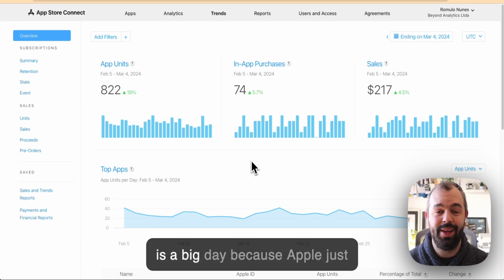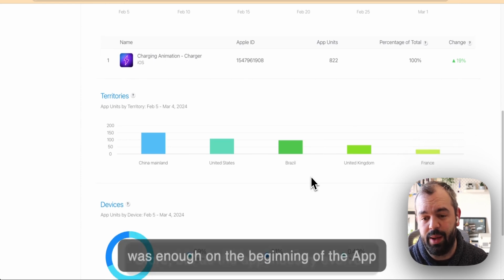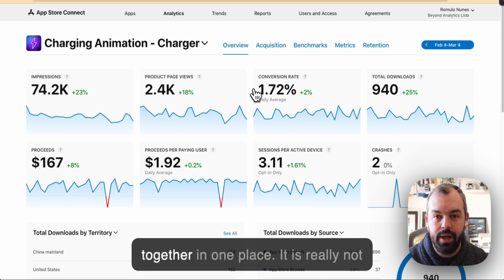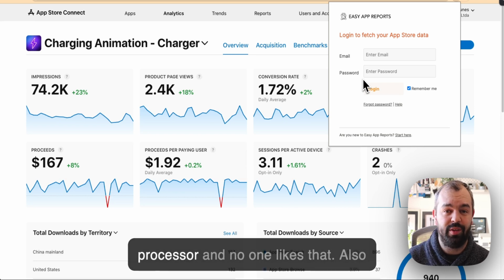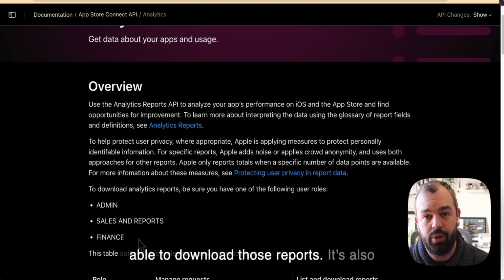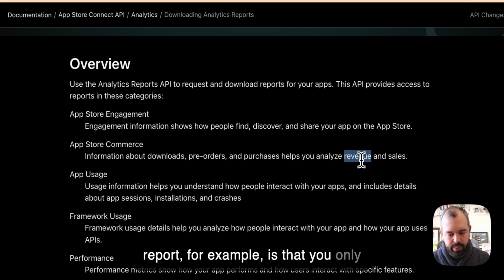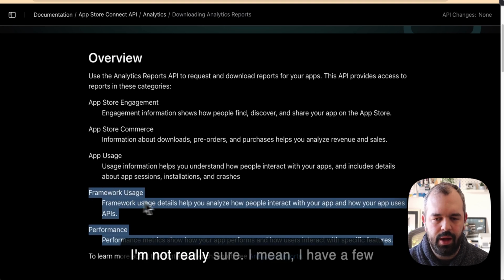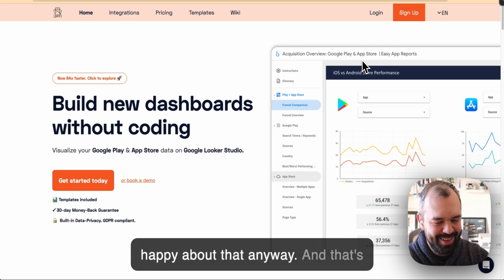The App Store release we've been all waiting for 👀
Today, we're diving into Apple's latest API update that's opened up analytics data like never before. Perfect for developers, marketers, and product managers eager to get more out of their app data. I'll walk you through what this means for you - from building your own dashboards to finding growth insights.

Not familiar with APIs? No worries. I'll break it down from the basics, showing you the old vs. new in Apple's analytics reports, and why this update is such a big deal.

As the founder of EasyApp Reports, I'll also share how our platform can now bring together your iOS and Google Play data, making your life a whole lot easier.

Excited? You should be. This update is changing the game.

Catch you in the video!

0:00 - Intro
0:47 - Trends Reports
1:30 - Analytics Reports
2:42 - Intro to Easy App Reports
3:26 - Easy App Reports  "Chrome Extension"
4:16 - The new App Store Connect 3.4:
4:47 - New Features
5:41 - App Store Engagement
06:02 - App Store Commerce
07:07 - App Usage
07:41 - Framework Usage and Performance
8:45 - Conclusion